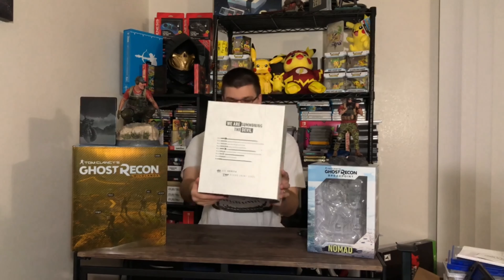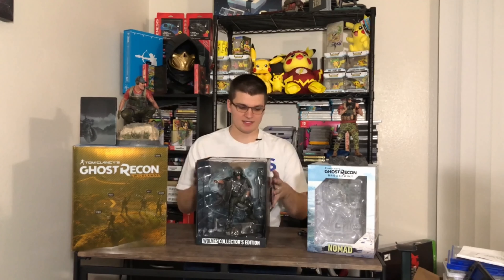Unboxing an amazing Ghost Recon: Breakpoint Collectors Edition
I unbox an amazing Ghost Recon: Breakpoint Collectors Edition for Xbox One.

Ghost Recon: Breakpoint on Amazon